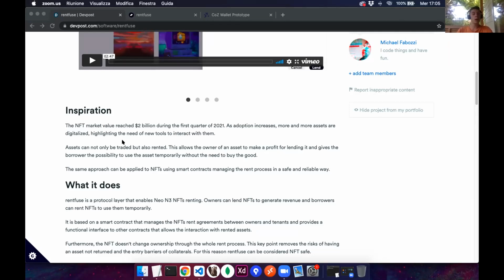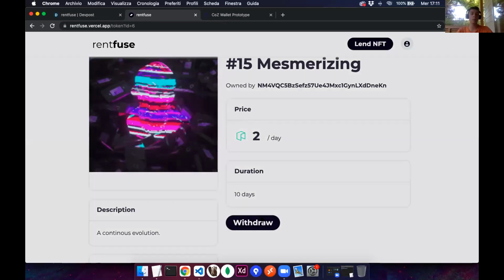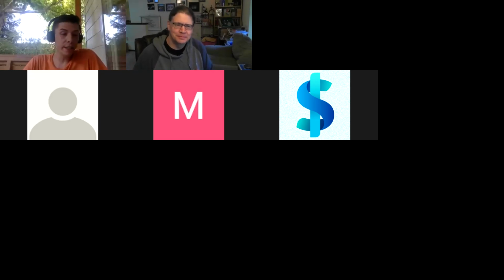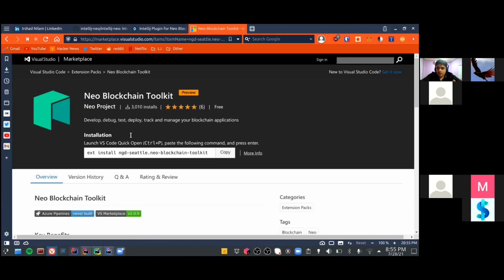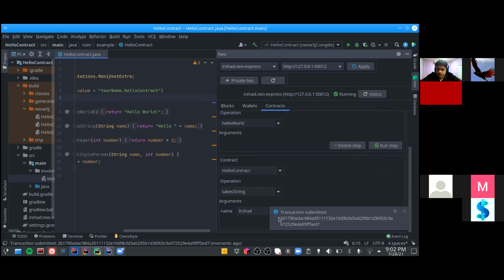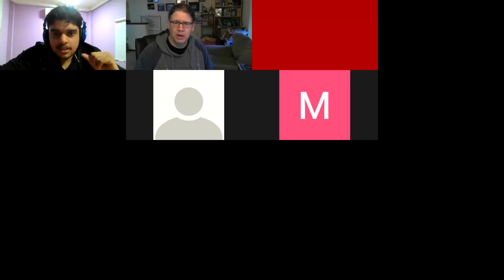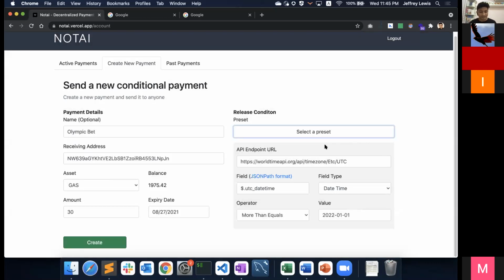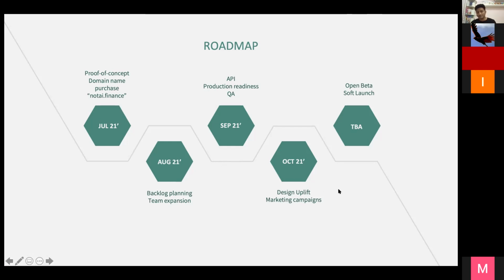Neo Frontier Launchpad Demo Day3 Jul 28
In this demo day, we had 3 projects giving their presentations.

1. The Best NFT Project: rentfuse
Rentfuse is a protocol layer that enables Neo N3 NFT owners to rent out their assets. Owners can lend NFTs to generate revenue and borrowers can rent NFTs to use them temporarily. A smart contract manages the NFT rent agreements between owners and tenants and provides a functional interface to other contracts that allow the interaction with rented assets. Furthermore, NFTs don't change ownership through the whole rent process, removing the risk of not having an asset returned.

2. The Best General Project: Intellij Plugin for Neo Blockchain
The Intellij Plugin for Neo Blockchain is the Neo Blockchain Toolkit for VS Code analog for JetBrains Intellij-based IDEs. It allows users to create and manage PrivateNets, explore blocks and transactions, create wallets and transfer assets, and deploy and invoke contracts on PrivateNets.

3. NOTAI
Notal lets you send payments to anyone with your own condition. The service introduces the ability for an individual on the blockchain to create an escrow account and transfer funds to it, which can be designated to a recipient account. The recipient can then release these funds when a particular condition is met. The condition would be specified by the sender along with a payment expiry date. If the condition is not fulfilled by the time of expiry, the sender can cancel the payment whereby the funds will be transferred back to the sender account.